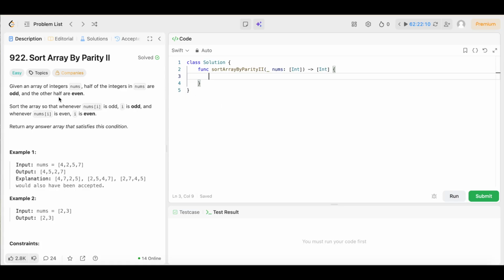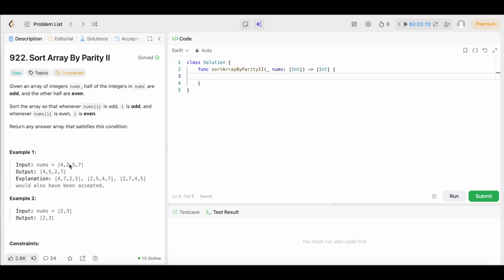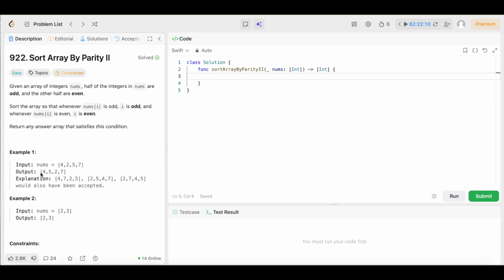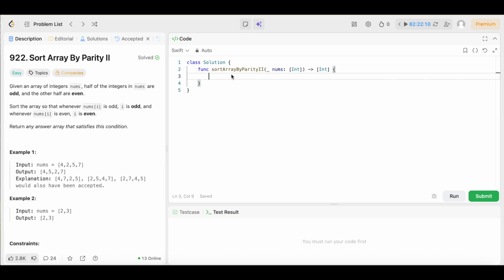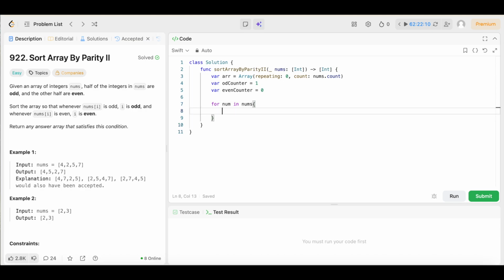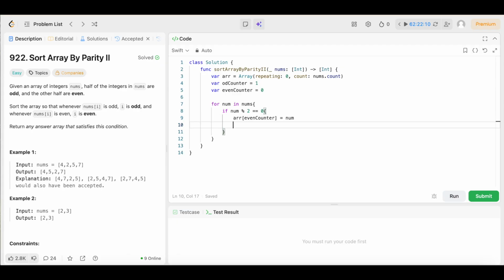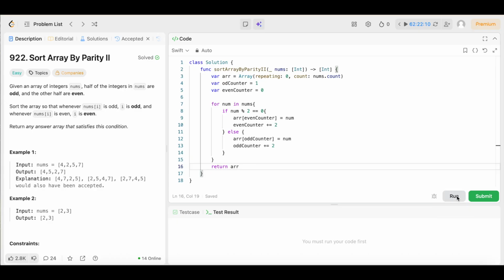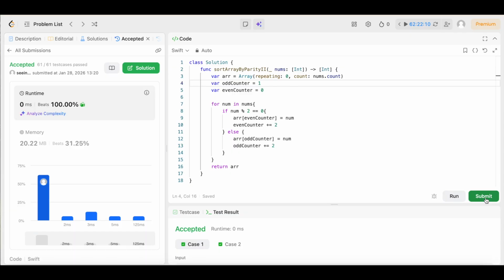Day 635: LeetCode Problem 922. Sort Array By Parity II - Swift